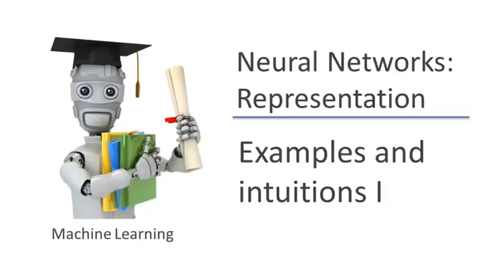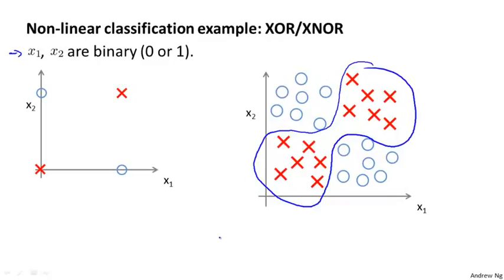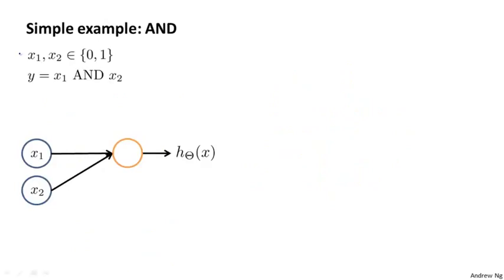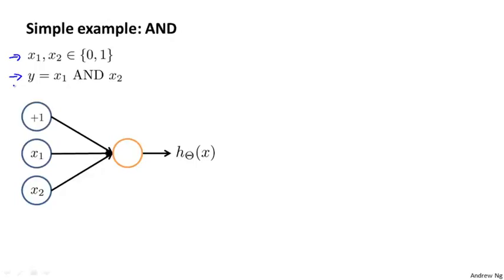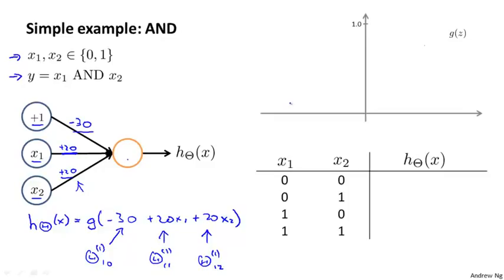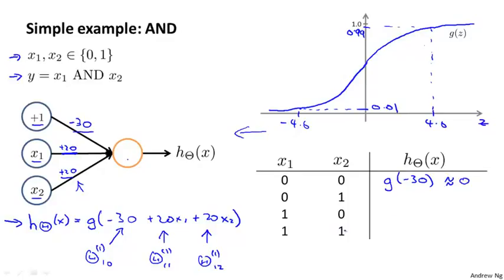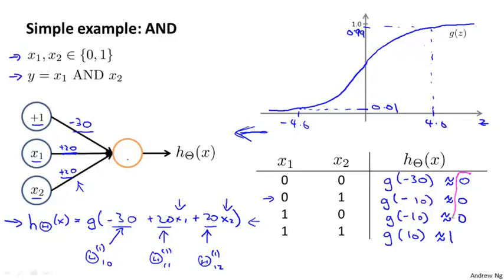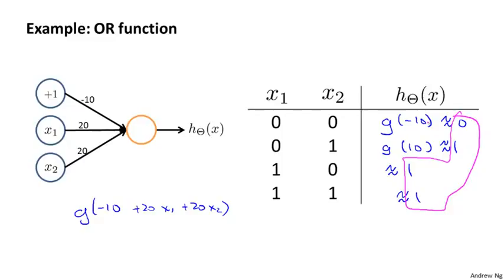8 5 Examples and Intuitions I 7 min